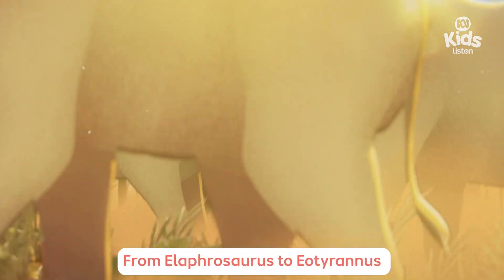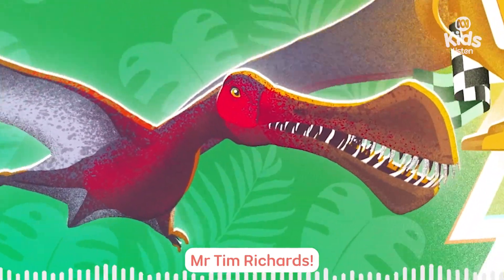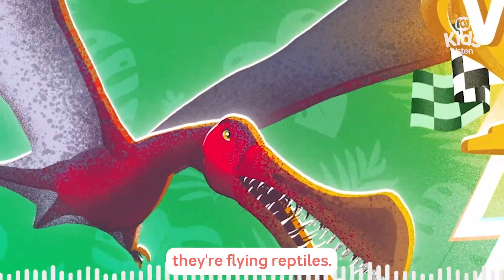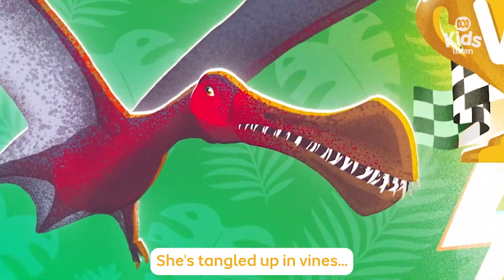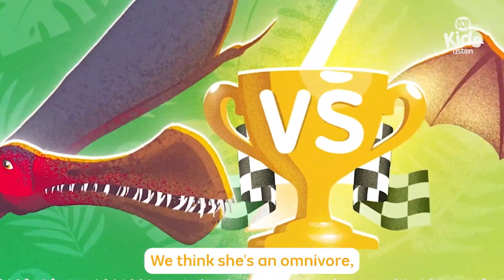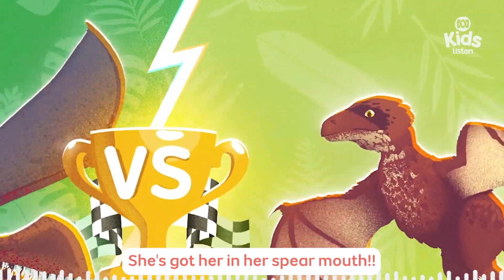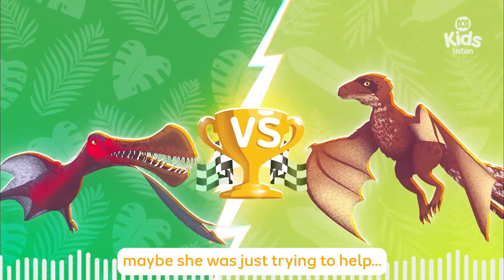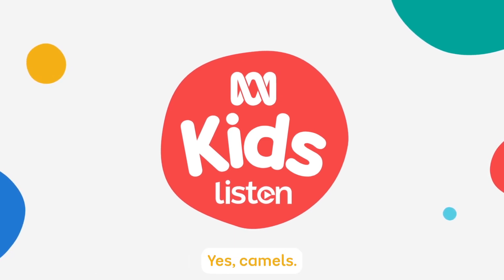Thapunngaka vs Ambopteryx 🦇| Full Episode | DINO DOME PODCAST 🏆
It's Dino Dome Fact-o-saurus Tim Richards' time to shine as the pterosaur he named, Thapunngaka Shawi, goes wing to beak against bat-like Ambopteryx in the Daintree rainforest. Which fearsome flyer will take the trophy? Or will sweet sugar gliders clean up?

Monstrous meat-eaters, humble herbivores and stealthy scavengers meet in the DinoDome for the greatest race of all time. But there’s a catch: the landscape is never the same! From deserts and volcanoes to the deep sea and suburban streets… anything goes in the Dino Dome! Cheer on your favourite prehistoric predators while learning about their strengths, weaknesses and quirks in an action-packed Mesozoic mash-up of science fact and fiction.